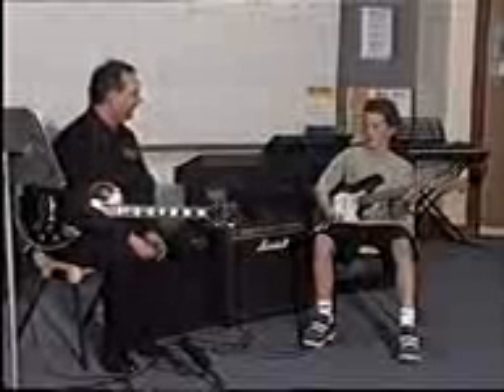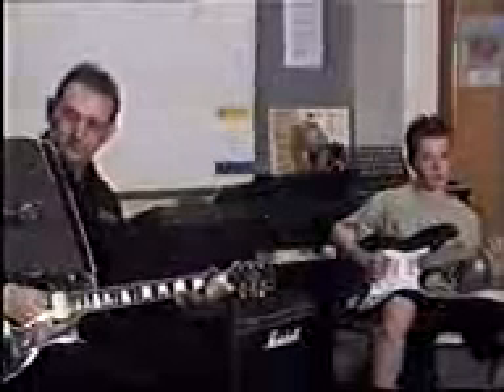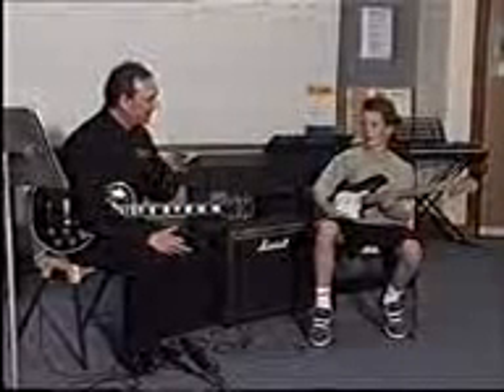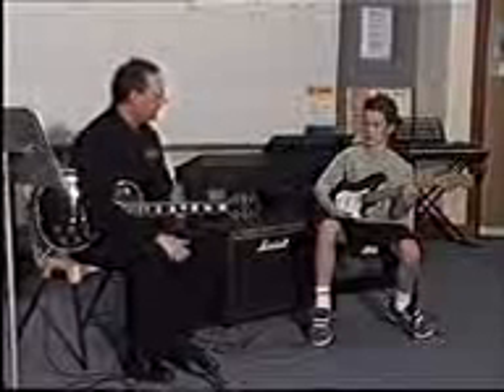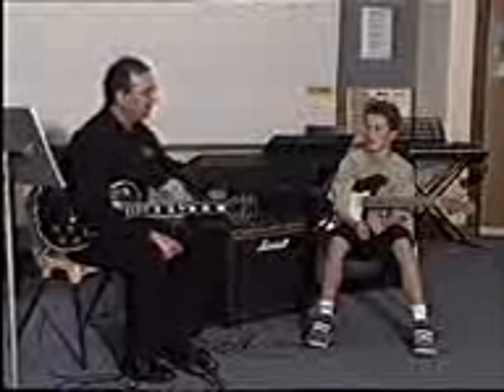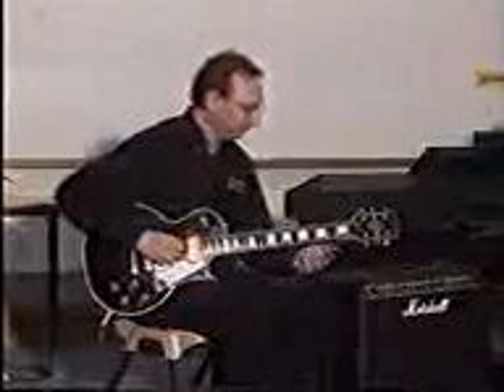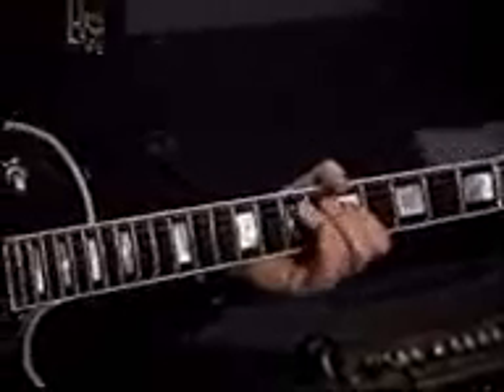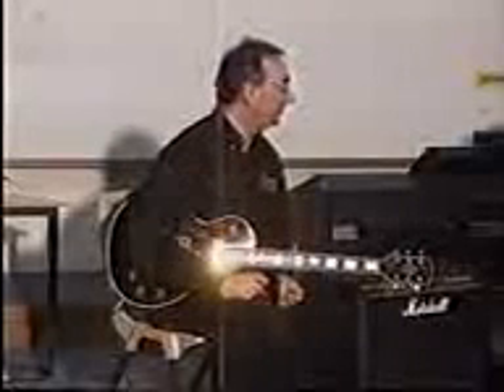Registry Of Guitar Teachers 2/4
These are the requirements for guitar students sitting for the guitar examination.